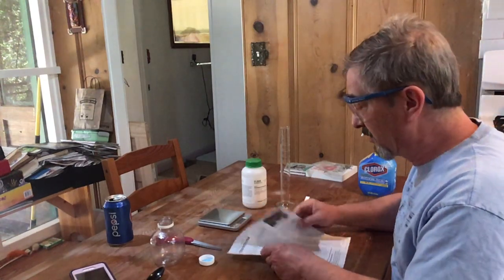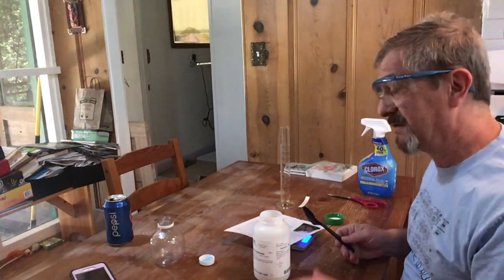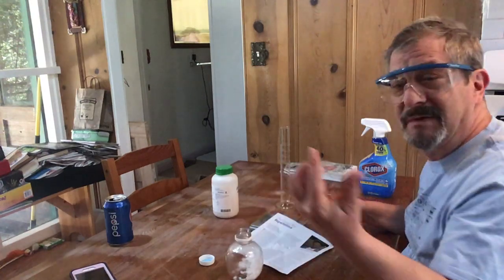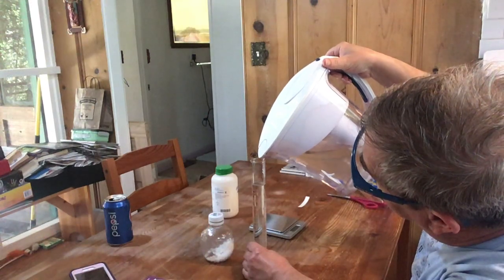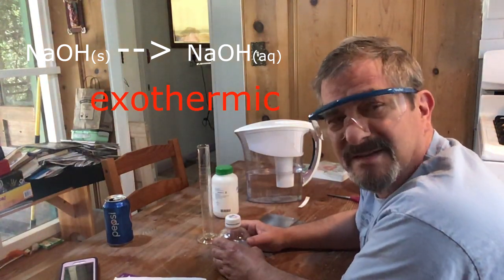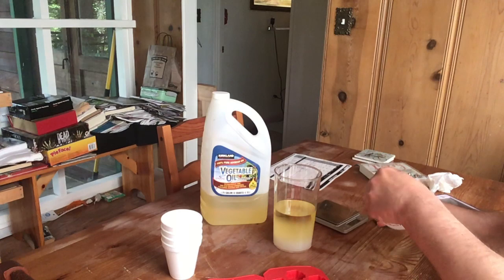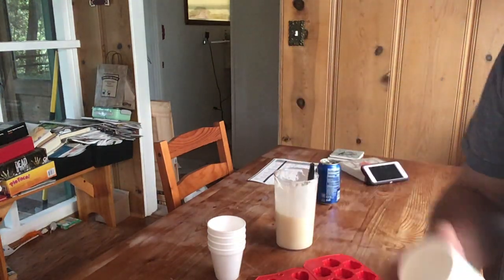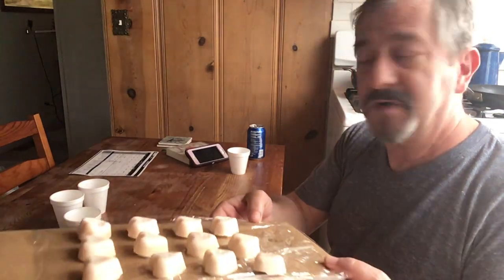How to Make Soap for an Apocalypse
Caustic Lye, Sodium hydroxide, and potash are alkaline liquids that can burn your skin--if you don't feel the sting AND don't wash it off with ordinary water. If you are still thinking about eating tide-pods, or have not yet been certified to use a door safely, you must not try and do this...under any circumstances...ever.